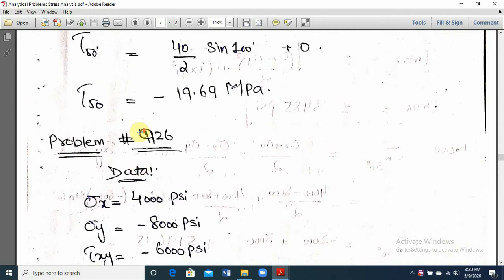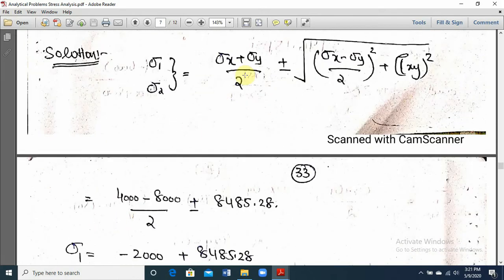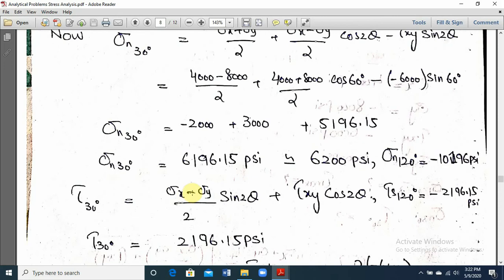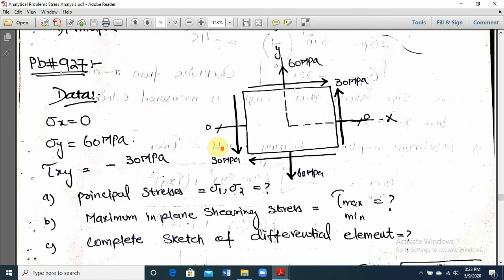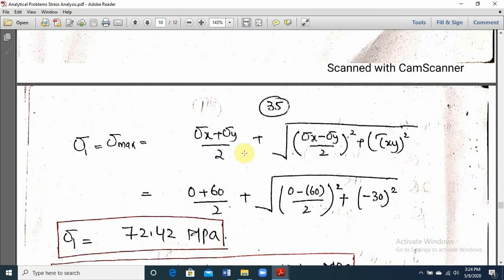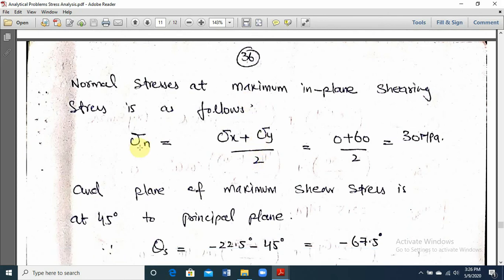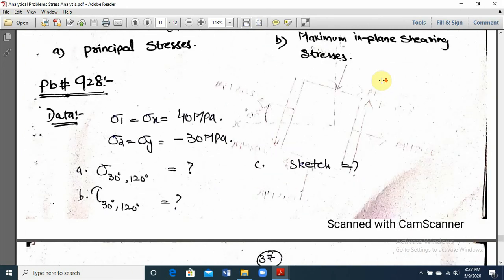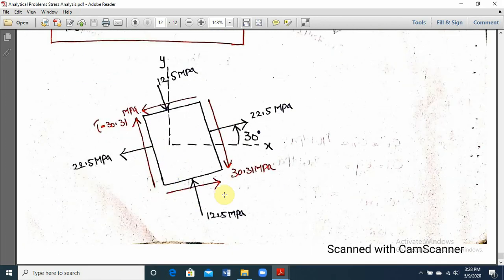Analytical Stress Problems For (MOS-II) B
This video is about numerical examples of stresses at different planes and stresses at principal plane and maximum in plane shearing stresses